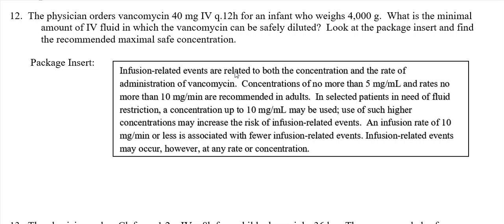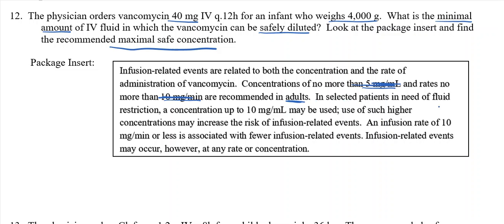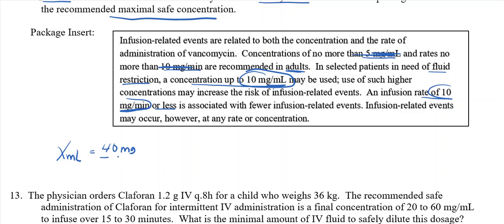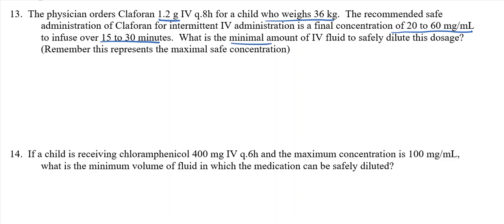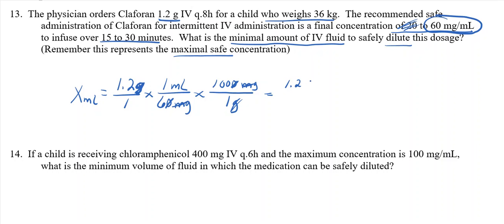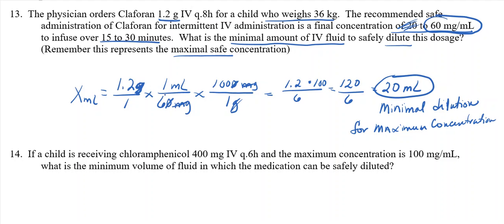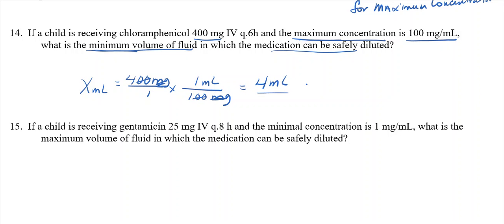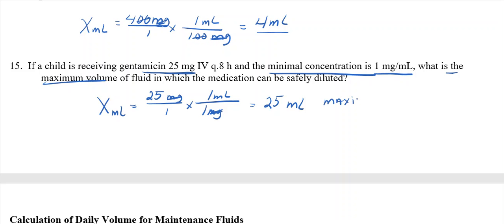Minimal Dilutions for IV Medications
Minimal Dilutions for Maximum Concentration